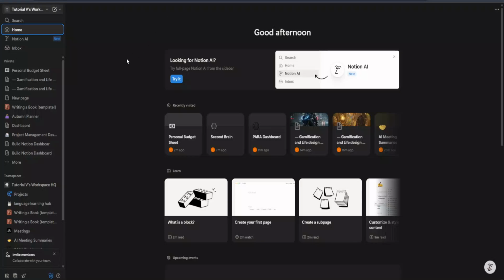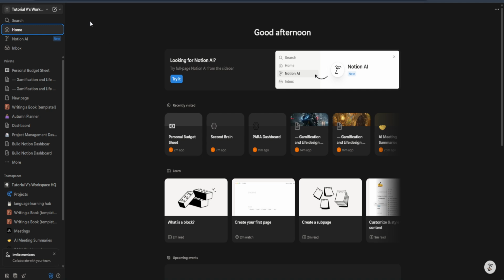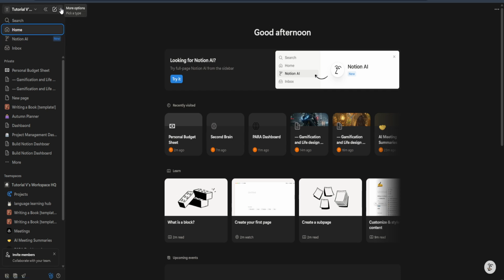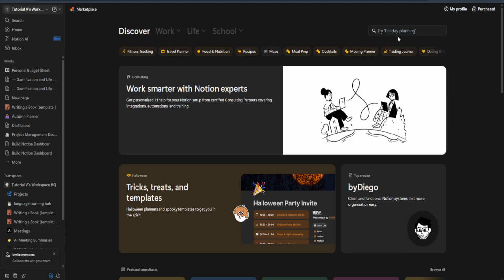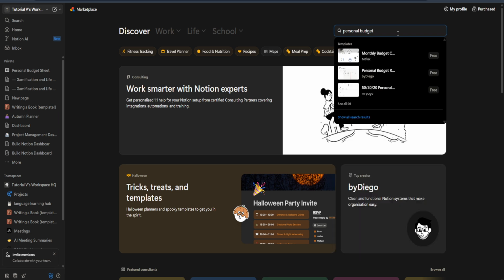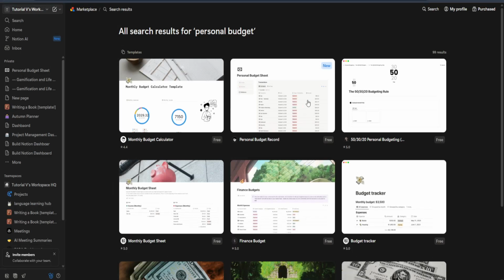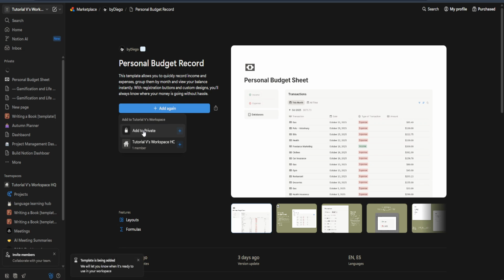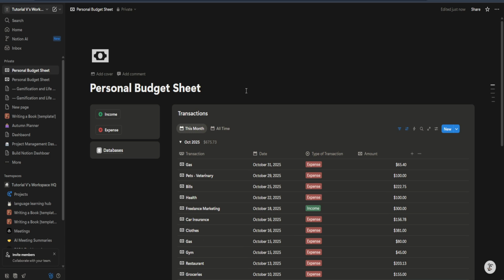How to track Personal Budget in Notion | Quick Tutorial 2025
In today’s video, I’ll show you how to track your personal budget in Notion using a simple and effective finance tracking system. You’ll learn how to create tables for income, expenses, and savings — all within a clean Notion dashboard.